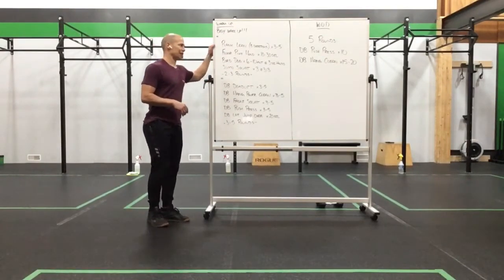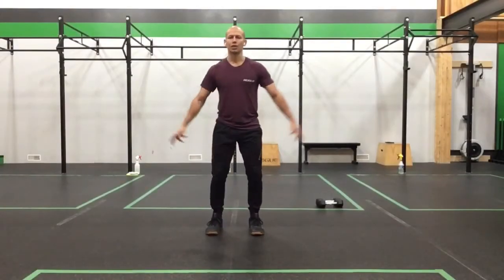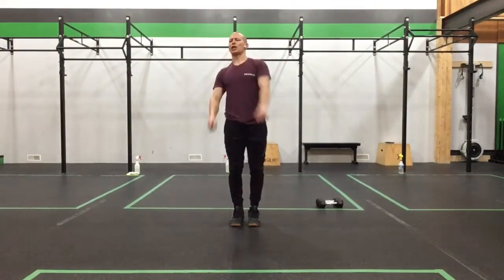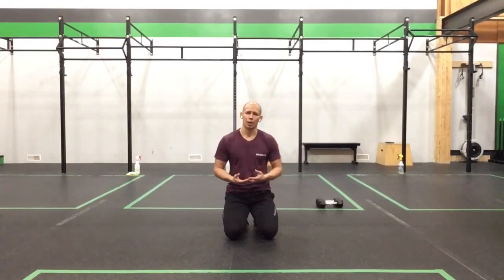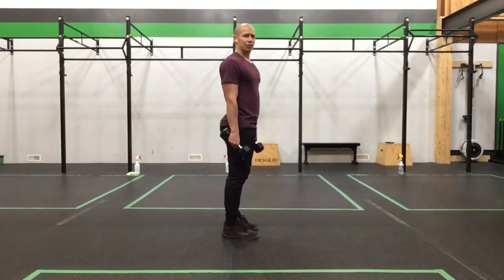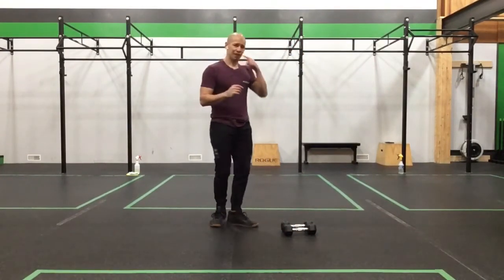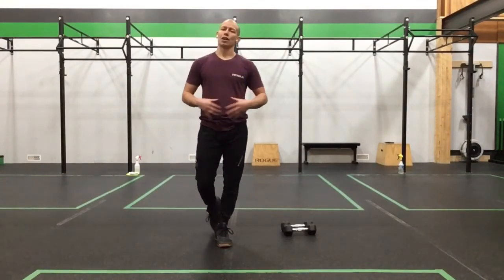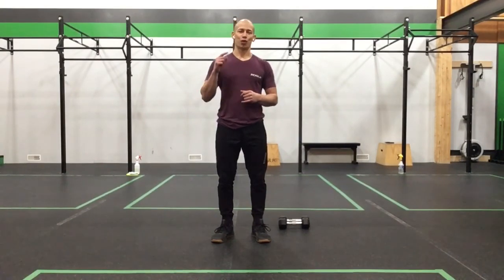Workout of the Day - Dec 22/20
Plank Lean (3 Directions) x3-5
Floor Press Hold x10-30 seconds
Bird Dog x6-10alt @ 3 second hold per side
Sumo Squat x3 @313
2-3 Rounds
DB Deadlift x3-5
DB Hang Power Clean x3-5
DB Front Squat x3-5
DB Push Press x3-5
DB Lat. Jump Over x20 seconds
3-5 Rounds
5 Rounds:
DB Push Press x10
DB Hang Clean x15-20
Round Options:
3 Rounds